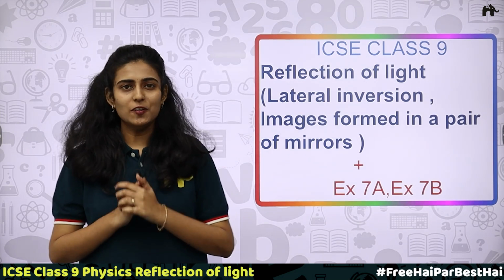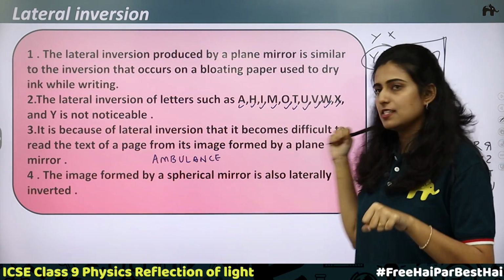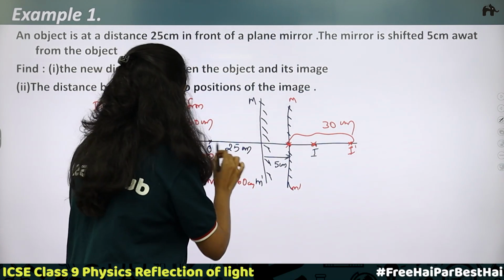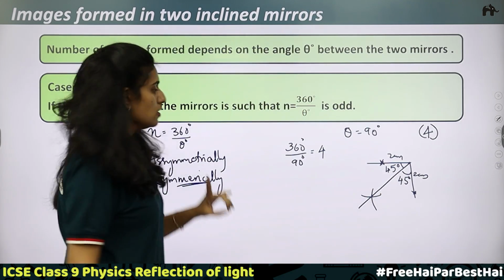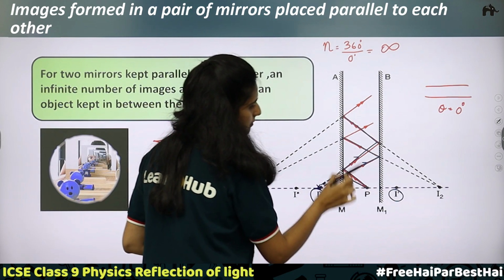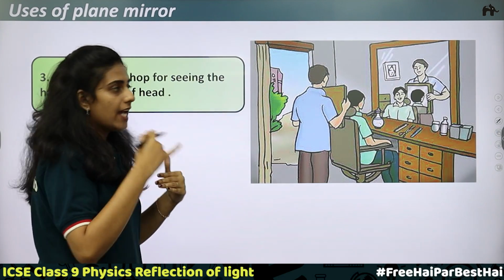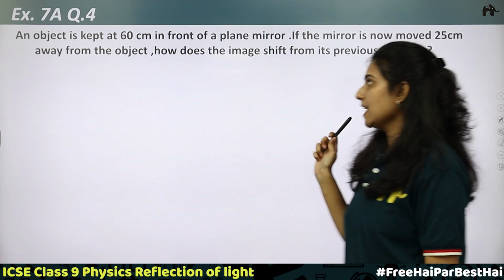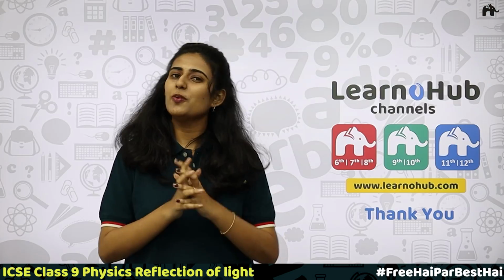Reflection of light Class 9 ICSE Physics Chapter 7 | Lateral inversion #2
Reflection of light Class9 Chapter 7 Physics ICSE

Timestamp:
0:00 Introduction
00:38 Lateral inversion
09:43 Characteristics of the image formed by a plane mirror
13:00 Example
 16:37 Images formed in two inclined mirrors
24:26 Example
25:48 Images formed in two inclined mirrors
27:16 Example
28:05 Images formed in a pair of mirrors placed parallel to each other
34:04  Images formed in a pair of mirrors placed perpendicular to each other
37:43 Uses of plane mirror
43:05 ICSE Ex.7A Q.2
45:27 ICSE Ex.7A Q.3
46:46 ICSE Ex.7A Q.4
49:18 ICSE Ex.7A Q.5
51:51 ICSE Ex.7B Q.1
53:01 ICSE Ex.7B Q.2

Reflection of light Class9 ICSE Physics| ICSE  Physics Class 9|
Reflection of light  Class9  ICSE  Selina |Reflection of light ICSE Notes  | Lateral  inversion | Uses of plane mirror| Reflection of light  Class 9 ICSE Online Tests |
Reflection of light Class9 ICSE DPPs| Physics 9 ICSE Selina| goyal | dalal